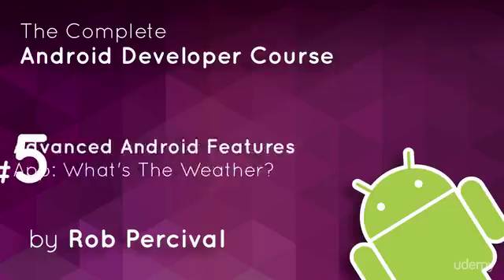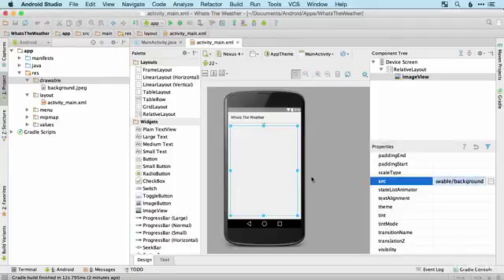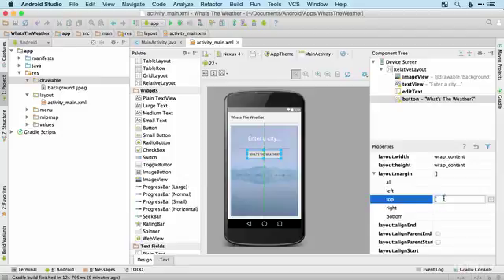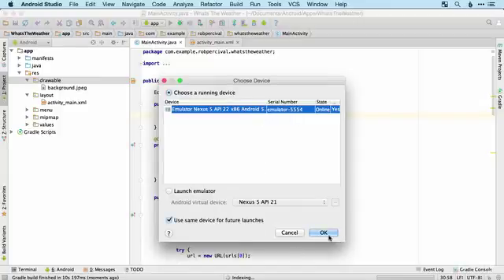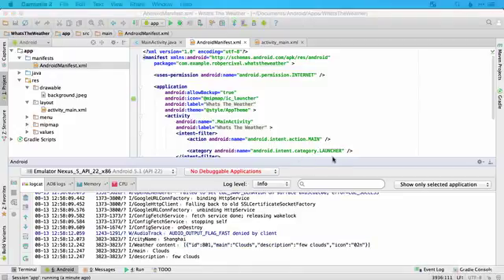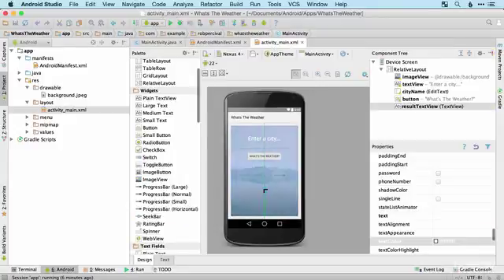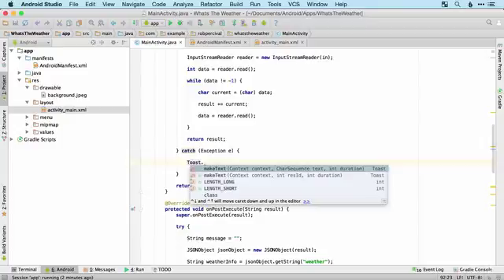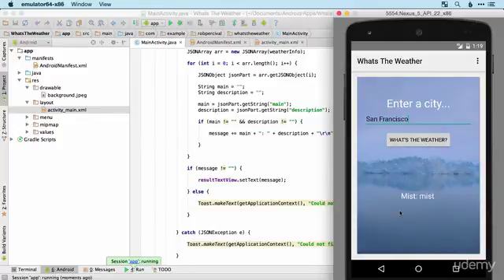013 App Whats The Weather